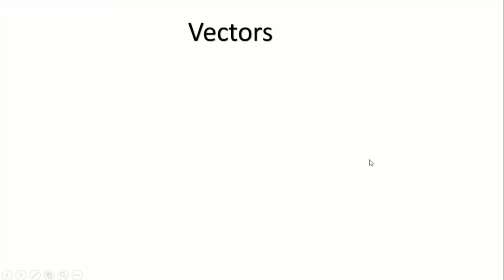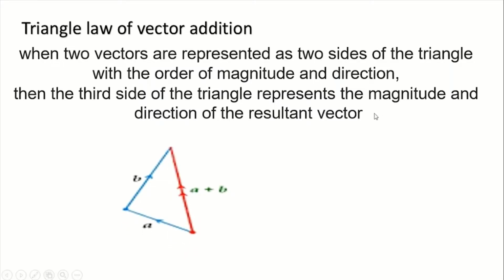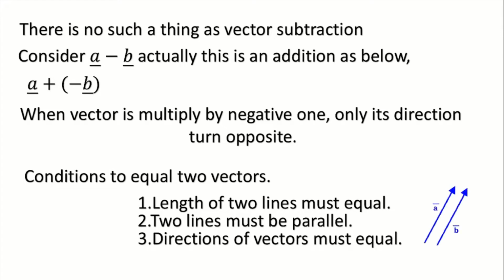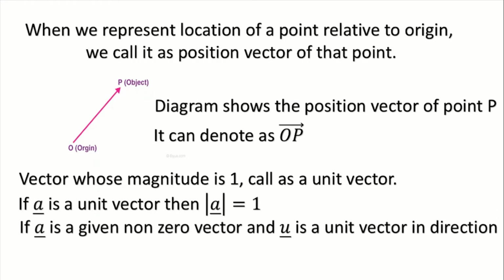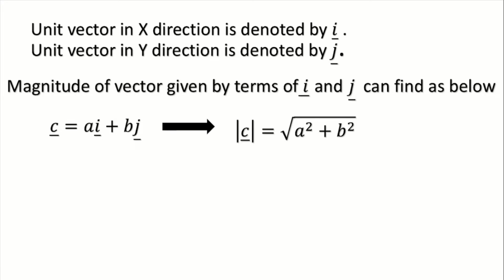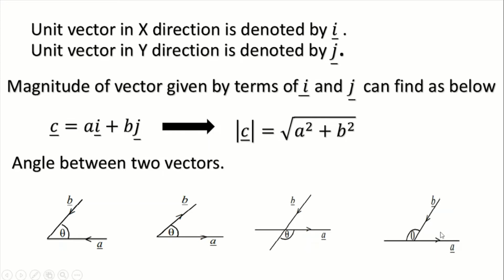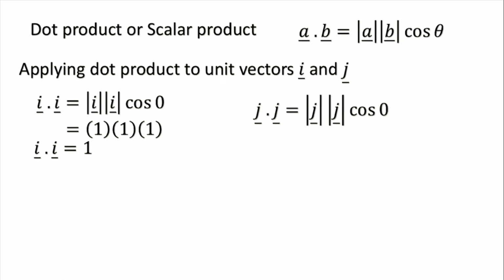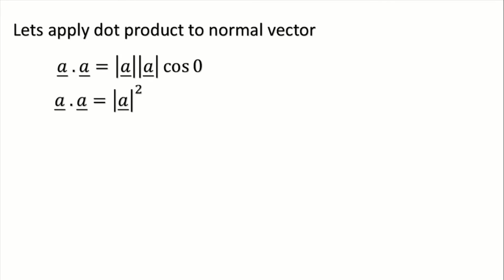Vectors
Theories of vector which are useful to solving problems are discussed here.